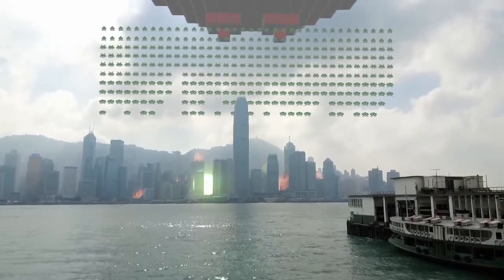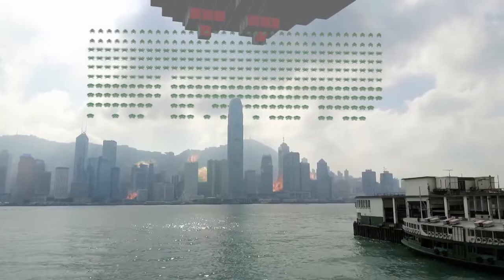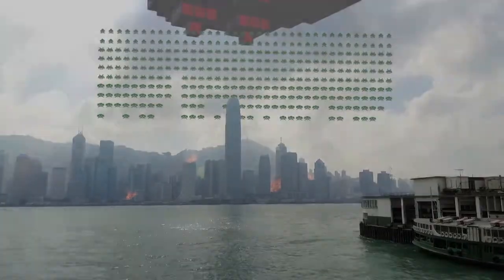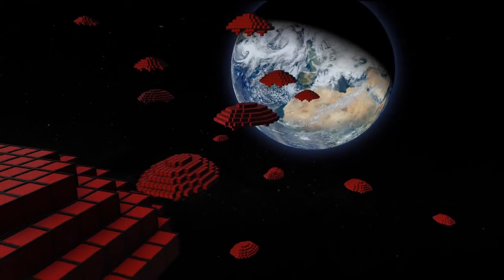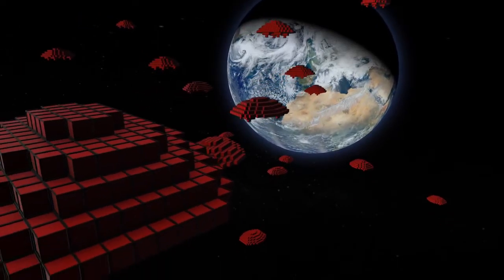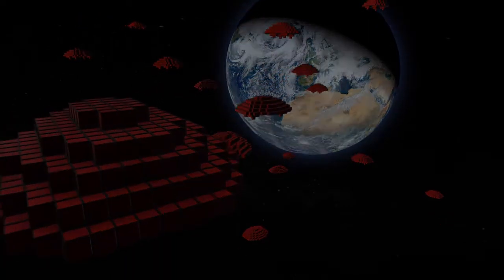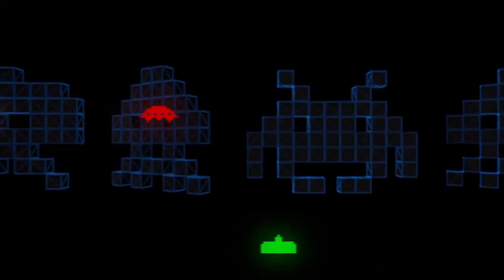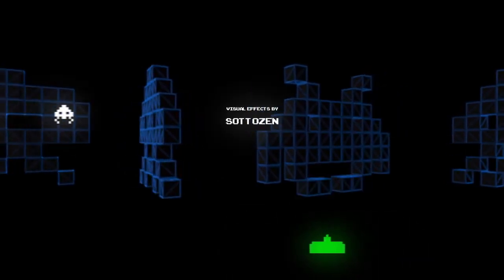Space Invaders by Jake and Ethan [Breakin' into the Studio Mix]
A synthwave banger by my kids (with a little help from me, Dark Smoke Signal)